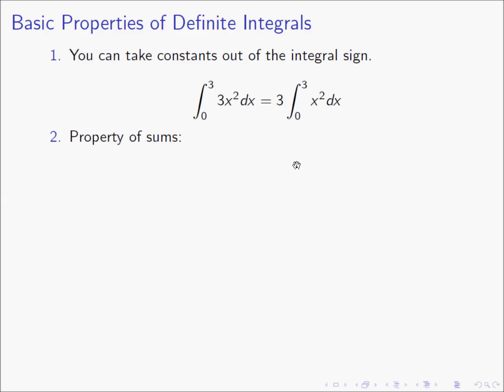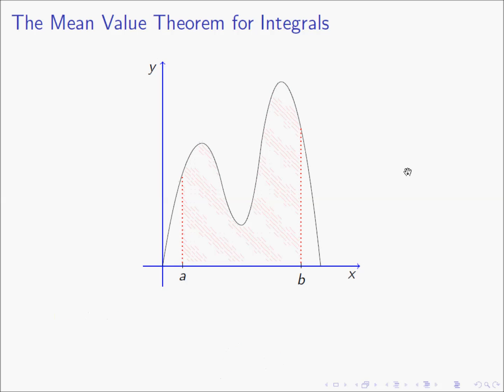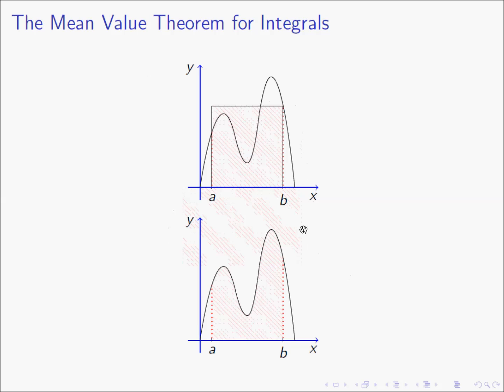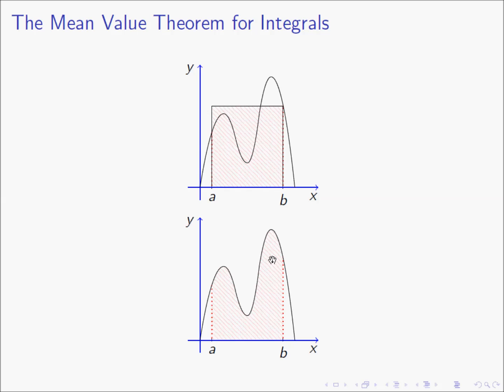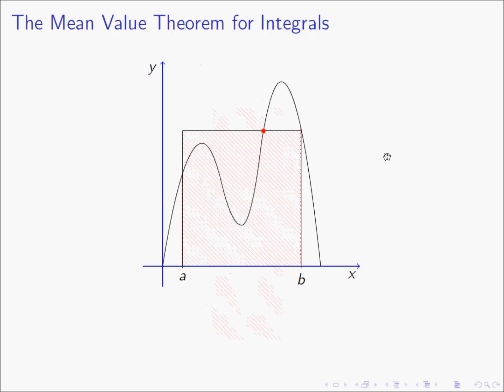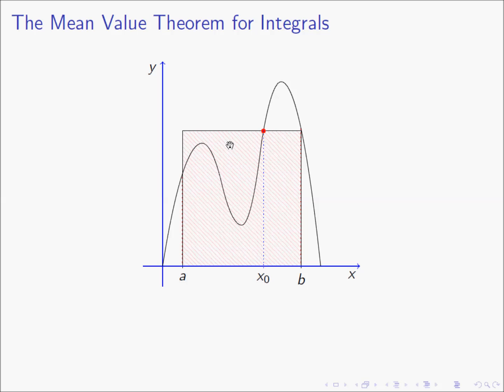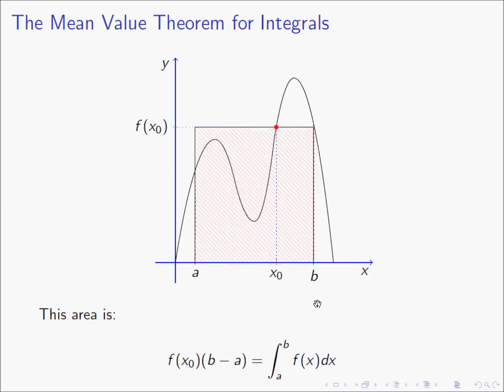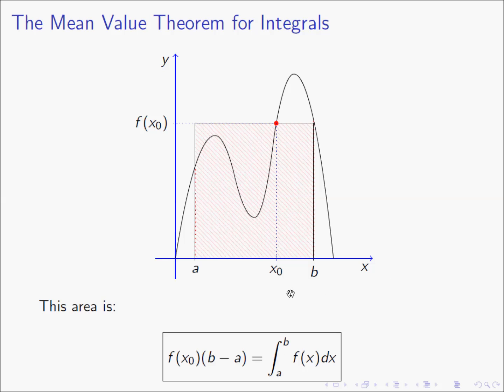Day 20 of the Intuitive Online Calculus Course: Definite Integrals (Part 3 of 3)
In this third part we talk about some basic properties of definite integrals. Most of them will be familiar to you, as they are also properties of indefinite integrals.